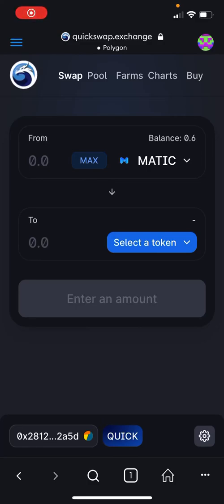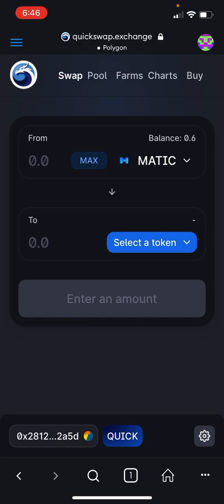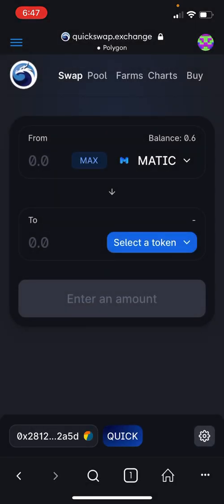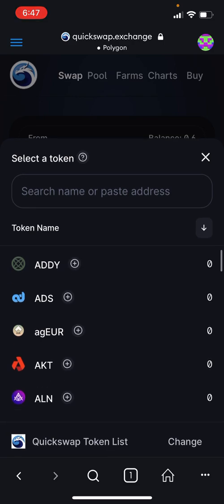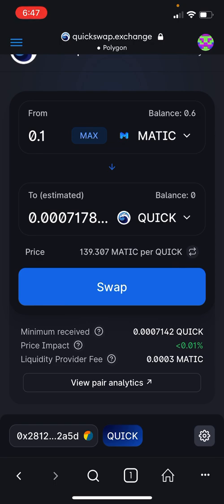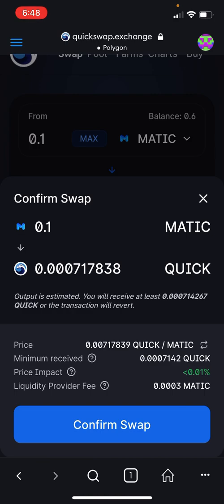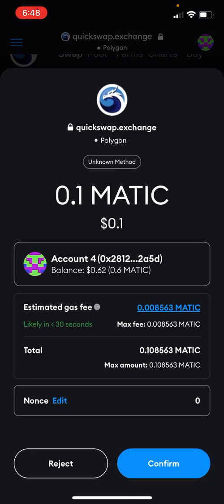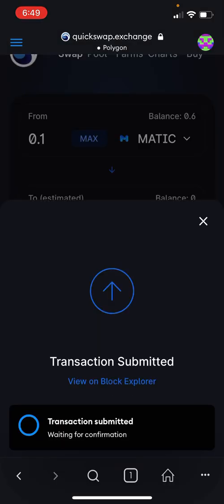How To Use QuickSwap On A Phone With MetaMask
Getting started with QuickSwap/QuickSwap tutorial.

How to trade using QuickSwap exchange on a phone.